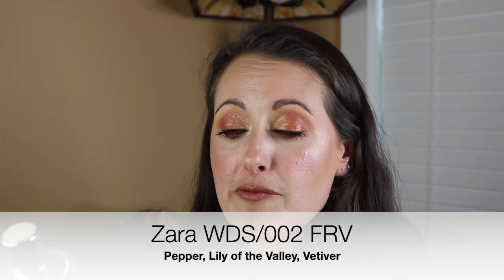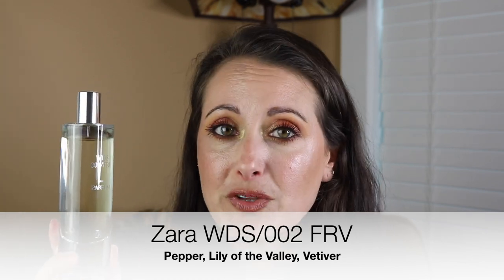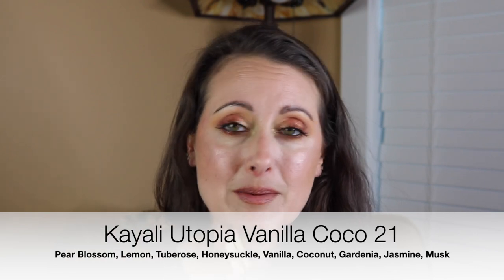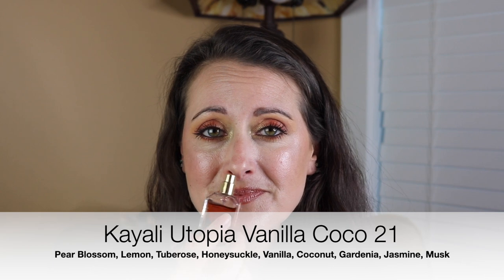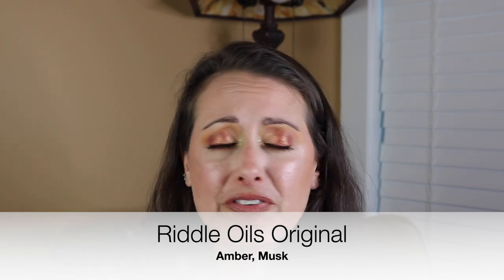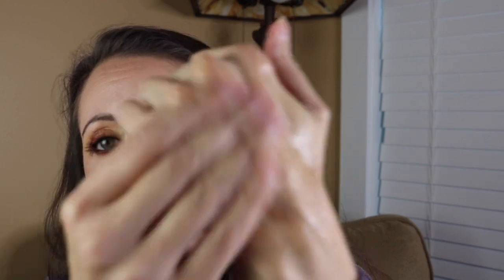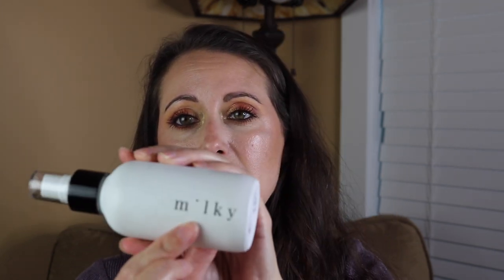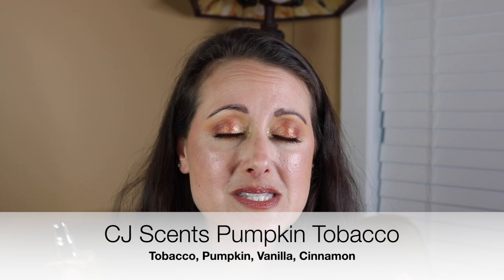What I Wore Last Week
Hey Everyone! Today I have all of the fragrances that I wore last week to share with you. I hope you enjoy!!

Zara WDS/002 FRV